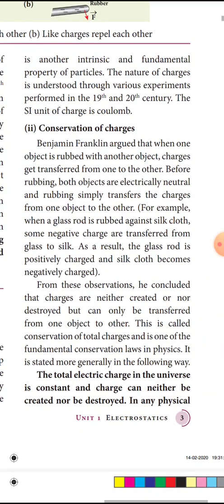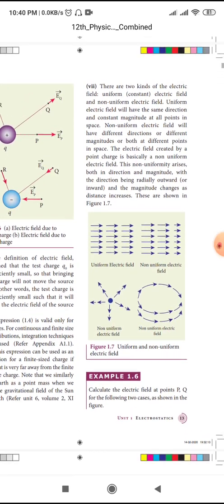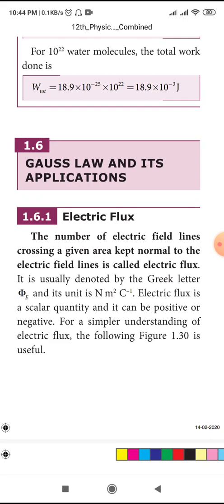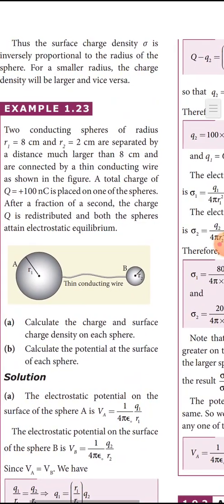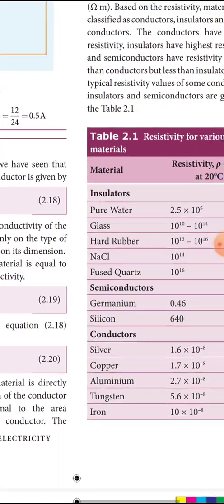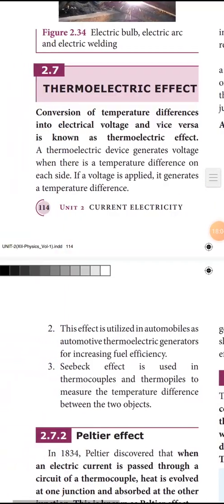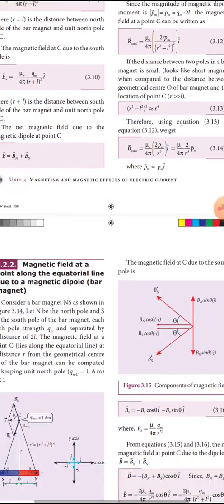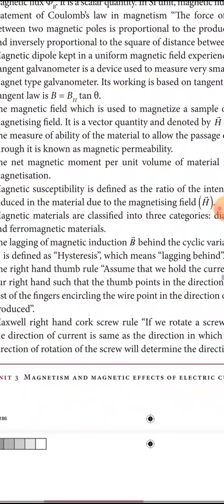12 revision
1,2&3 chapters